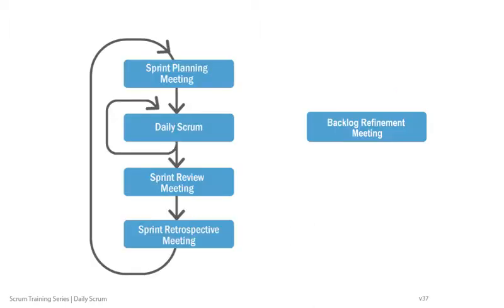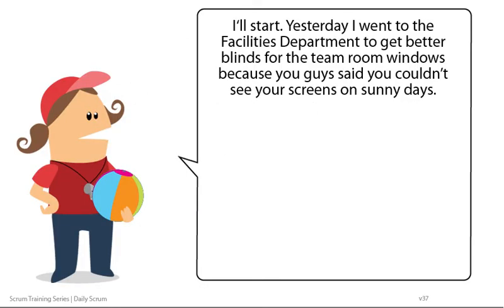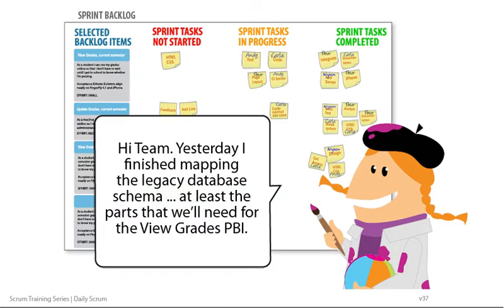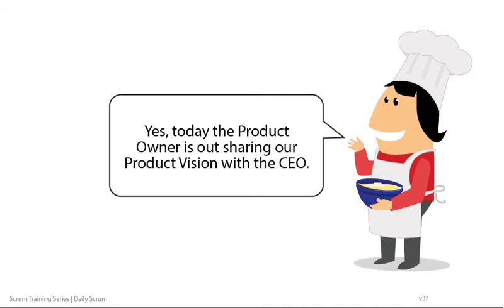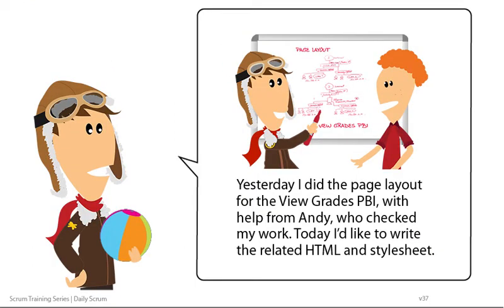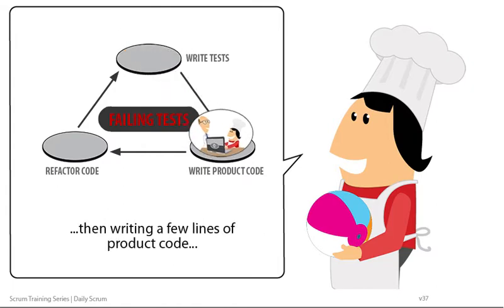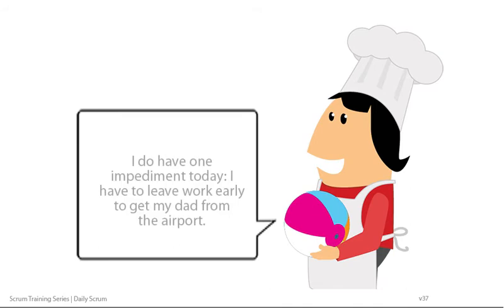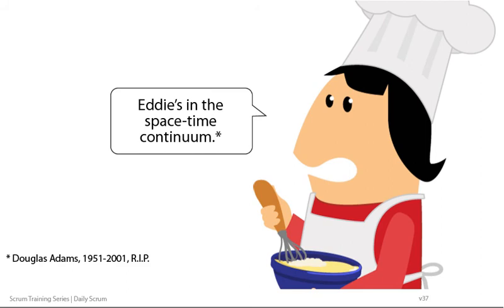Daily Scrum Meeting (aka. Daily Scrum Event), Module 4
* What is the purpose of the standup? When do we have the meeting?
* Example answers to the three questions: What I did yesterday, what I will do today, what impedes me.
* Organizational impediments and the role of the Scrum Master during Sprint execution.
* Team self organization during the Sprint.  ("The team is utterly self managing." -- Ken Schwaber)
* Team's use of the taskboard (sometimes mislabeled "Kanban board"), an information radiator to represent the Sprint Backlog.
* Example Sprint Tasks.
* Team's collective ownership of Product Backlog Items and Sprint Tasks.
* Less skilled team member as point person of a Sprint Task.
* Cursory overview of Agile engineering practices: Pair programming, Test-Driven Development (TDD), refactoring, and continuous integration.
* Should the Product Owner attend the Daily Scrum?
* Use of the sidebar to stay within the 15-minute timebox.
* Involving traditional QA people in Agile development.
* What happens when team members ignore team agreements?